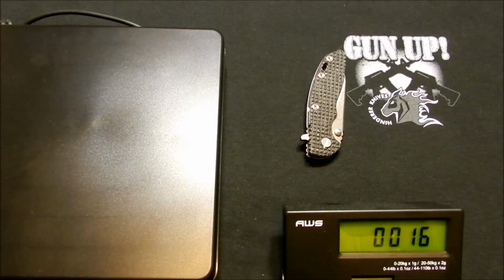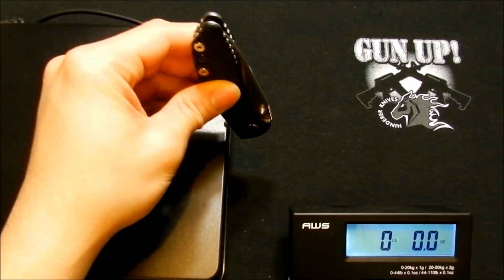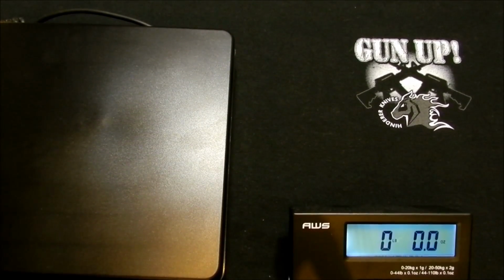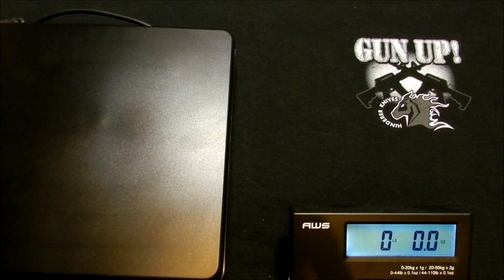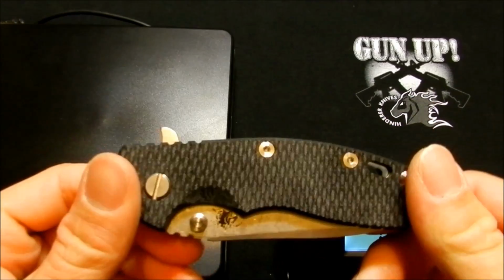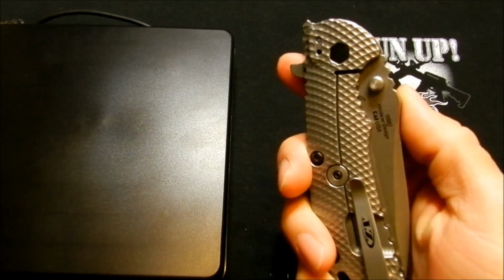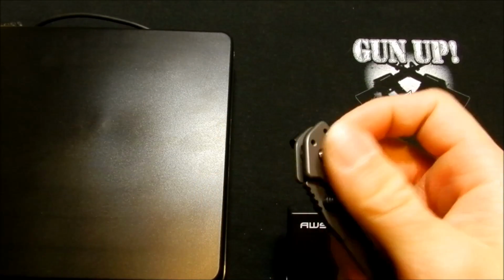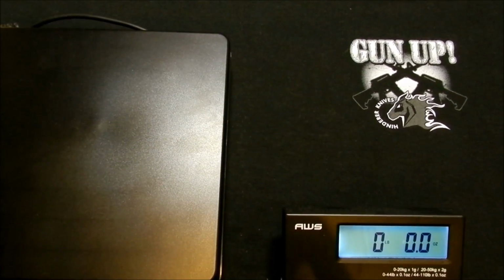Whats The Trigger Pull on Your Flipper? Weigh the Detent Strength!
Here is a new way to know if the flipper has good flipping action, all you need is a digital scale. Here are 12 knives with different detent strength ranging from 8oz to 5lbs,
Knives tested are:
3" Factory Slicer: 8oz
3.5" Gen 3: 10oz
3.5" Gen 4 with Laser Engravings: 1lb 3oz
3" Slicer with modified detent: 1lb 12oz
Skyline: 2lbs
3.5" Gen 4 Sterile Blade: 2lbs 4oz
3.5" laser engraved with modified detent: 3lbs 6oz
0560: 3lbs 4oz
Cryo:  3lbs 8oz
Shirogorov Mod 95: 5lbs